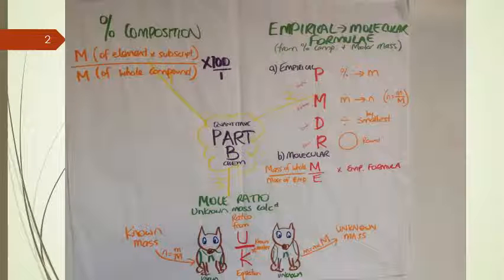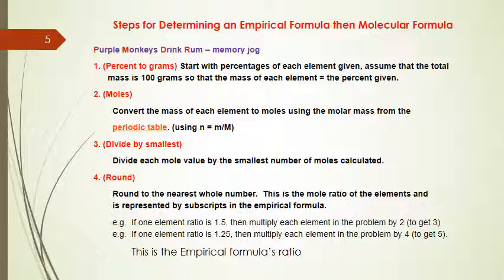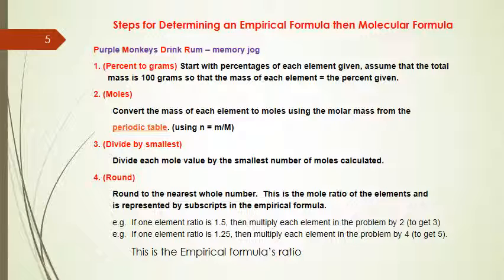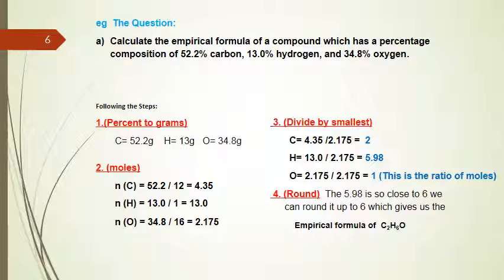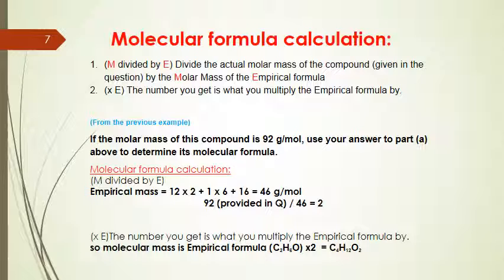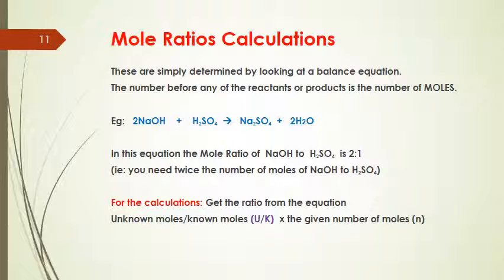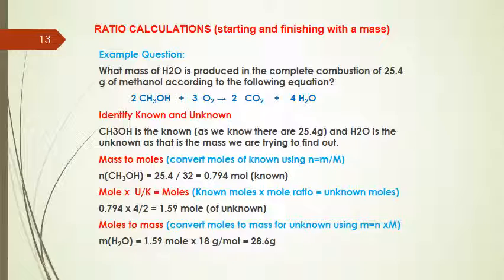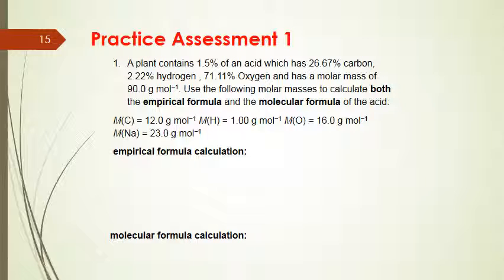QuantChemPartB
NCEA Level 2 chemistry calculations with molecular formula, empirical formula, stoichiometry and percentage composition.